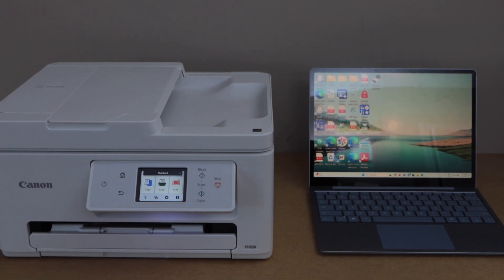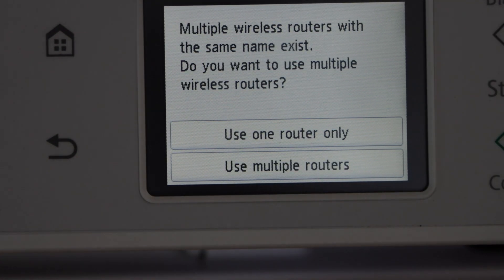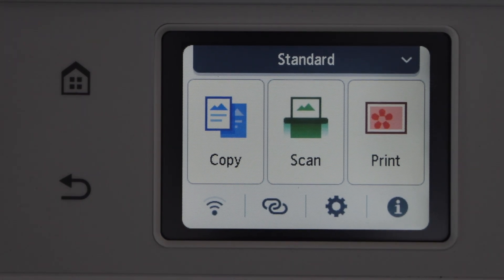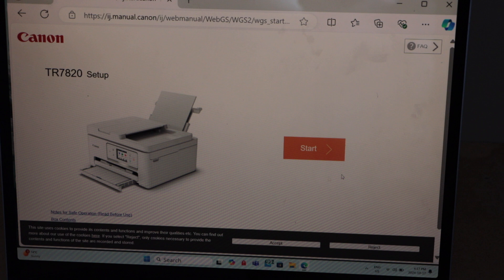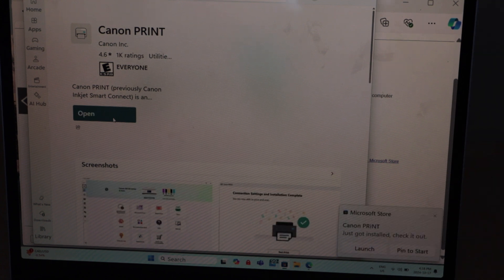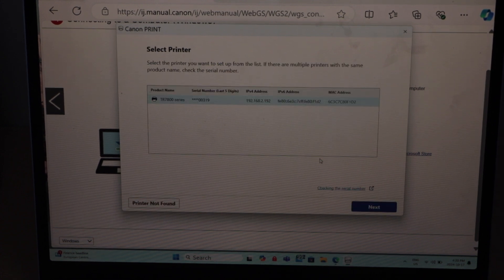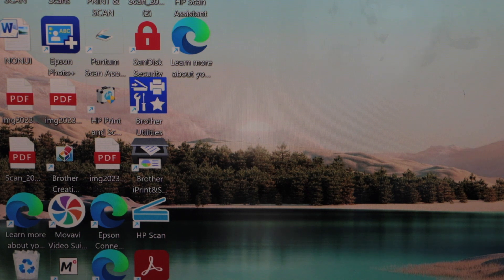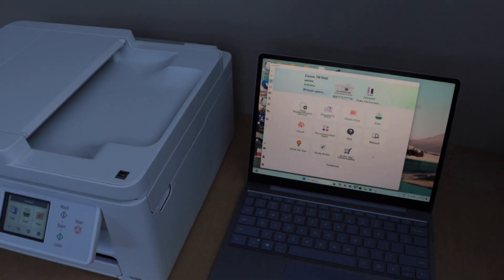Canon PIXMA TR7820 Setup Windows 11, Download Drivers & Softwares, Wireless Setup Review !!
This video shows how to setup the Canon PIXMA TR7820 All-in-one Printer using a Windows 11 laptop and your wireless network.